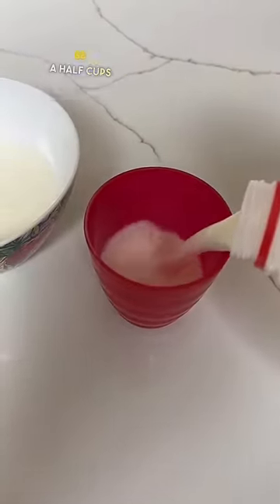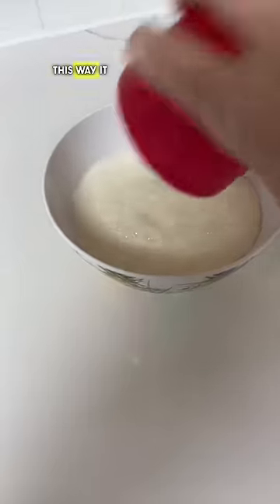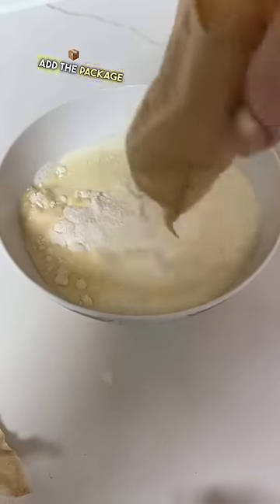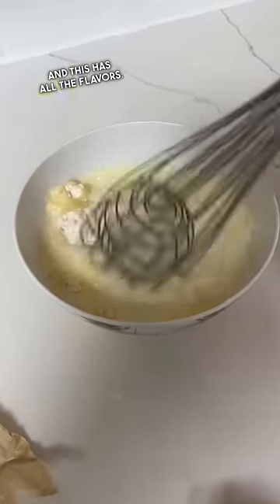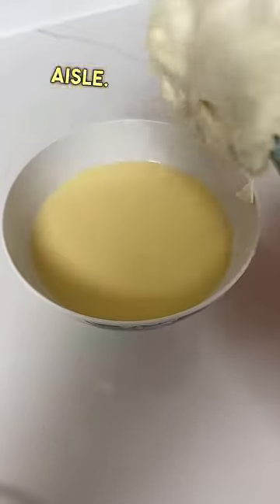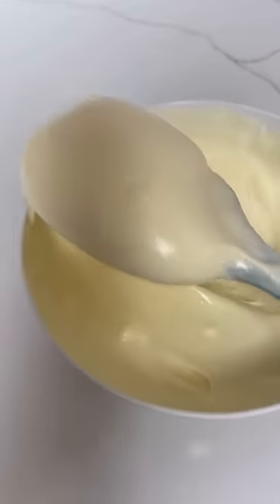Let’s making fillings the easy way 🥰🥰